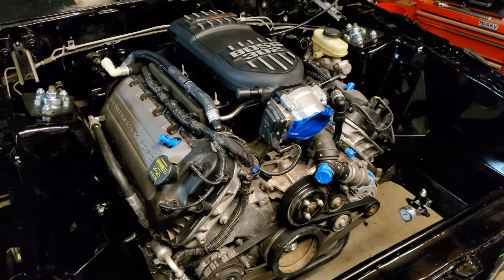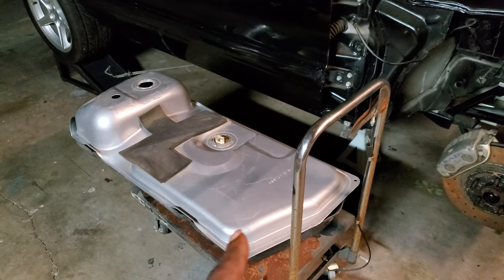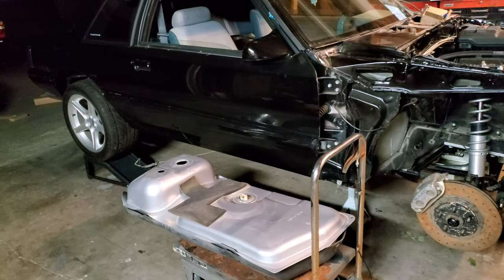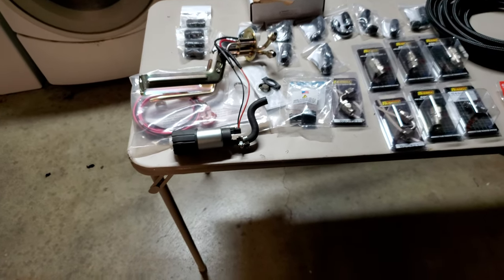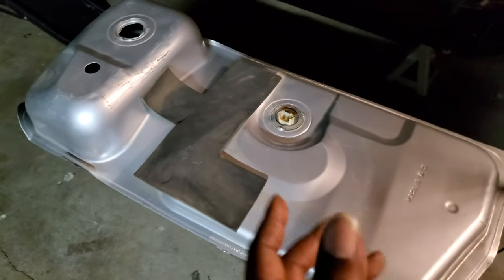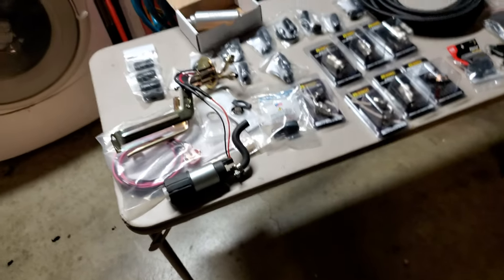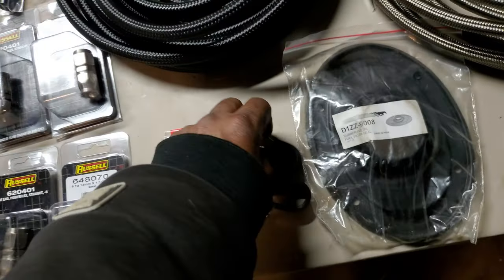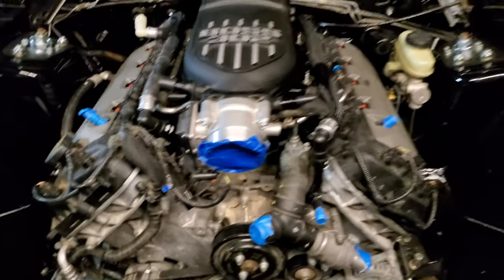Foxbody Coyote Swap Fuel Systems - Lets Break It Down - What Set Up I usually Run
Foxbody Coyote Swap Fuel Systems - Lets Break It Down